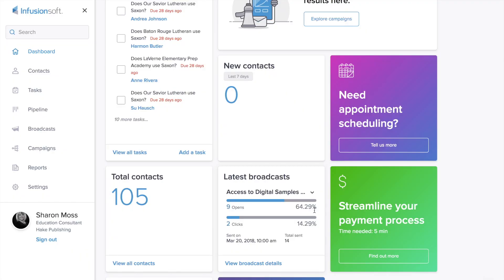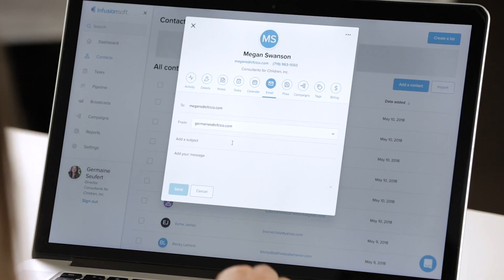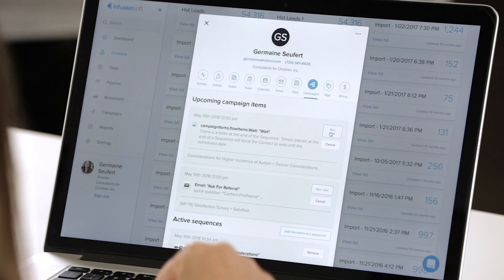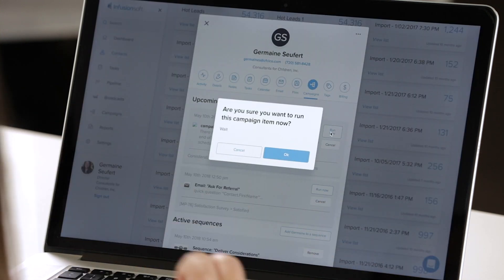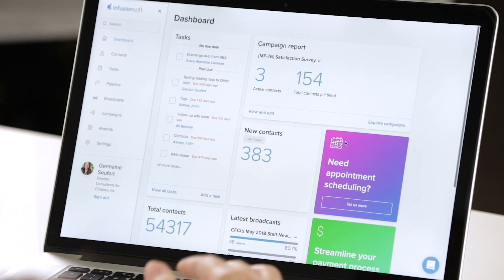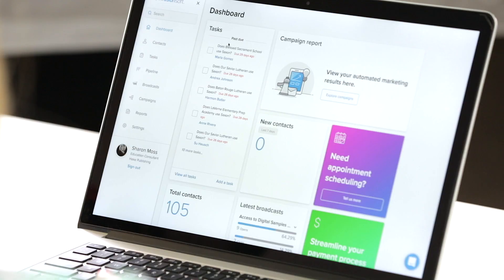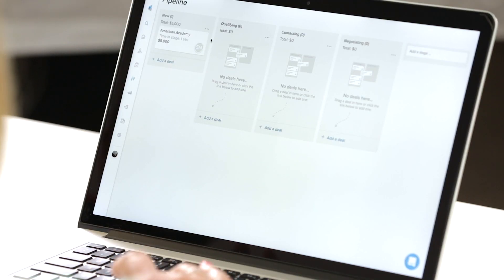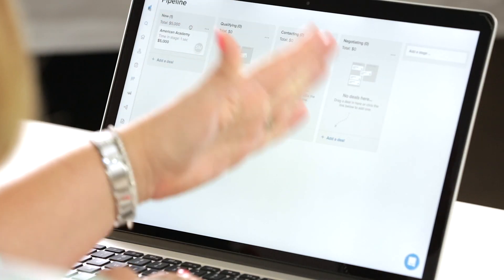First Look at the New Experience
We gave a sneak peek of the new experience in Infusionsoft to a few users. See what they thought about the new interface.

Infusionsoft’s powerful customer relationship management (CRM) software integrates with apps you use daily to get your sales and marketing efforts more organized, deliver personalized follow-up service, and close more sales.